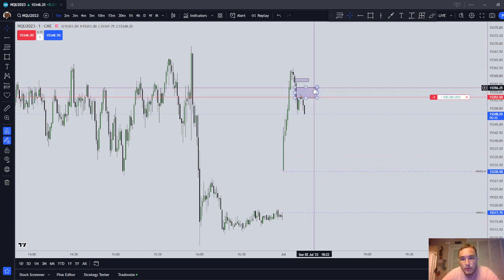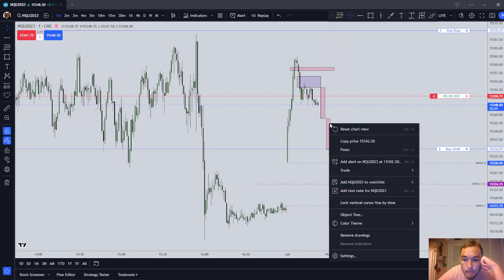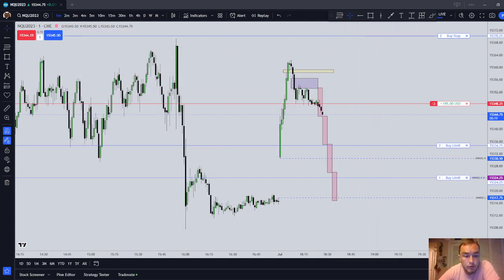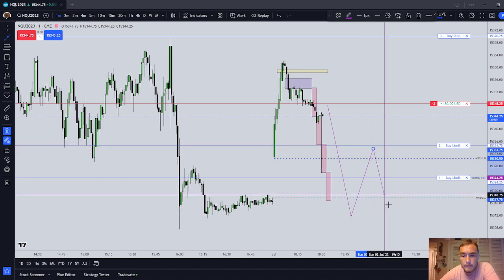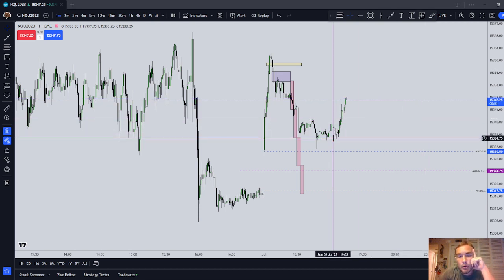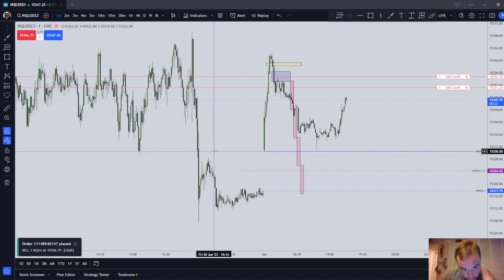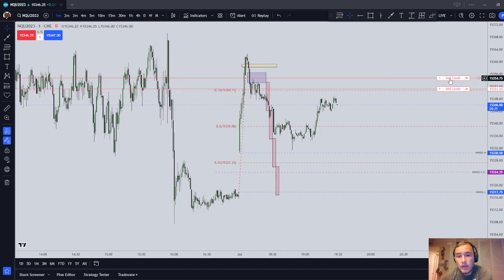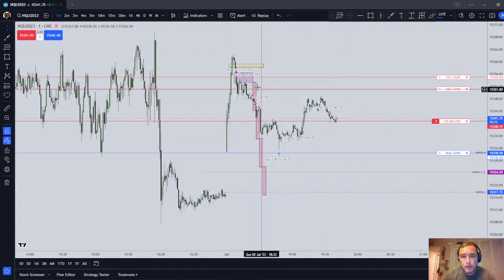LIVE Futures Trading NQ | Prop Firm Talk | Resettlement to Pre-Asia | July 2 2023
REQUIRED CFTC / SEC DISCLOSURE IS BELOW.

STATE BAR OF TEXAS DISCLOSURE:  I DO NOT REPRESENT YOU. I AM NOT YOUR ATTORNEY. I AM NOT SOLICITING YOU FOR LEGAL REPRESENTATION IN ANY MANNER, SHAPE, OR FORM.

Trading futures or forex involves substantial risk of loss including more than you initially invest. Leverage may work for you but it may also work against you. Further, simulated trading is different from live market trading and may not represent periods of illiquidity in the market. Do not trade with funds you cannot afford to lose.